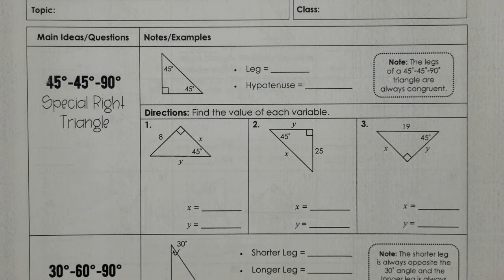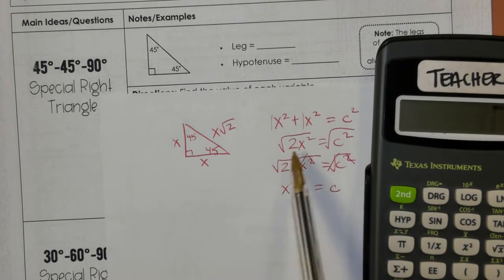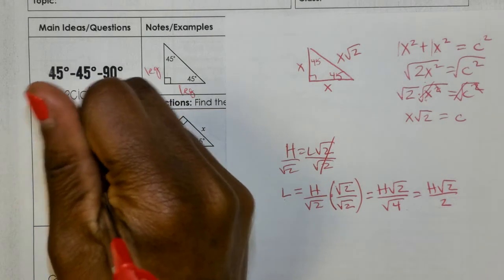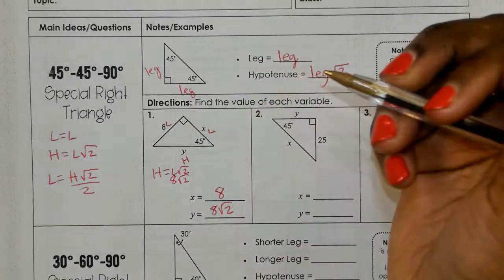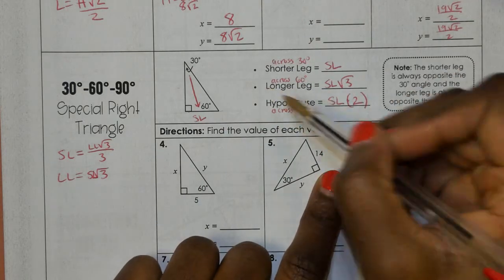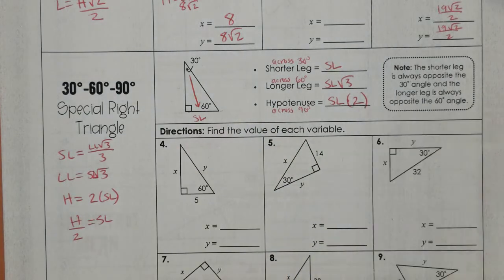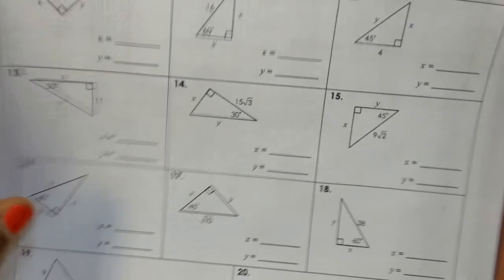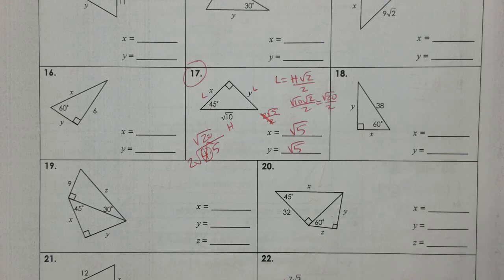Special Right Triangles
45-45-90 degree triangles and 30-60-90 degree triangles shortcuts to finding unknown side lengths.